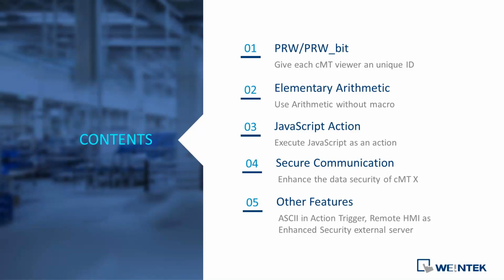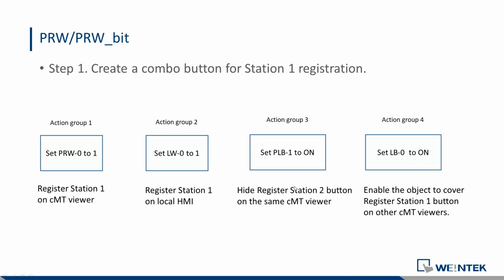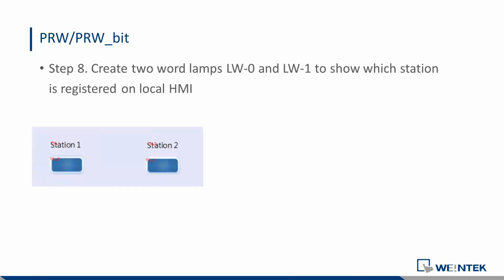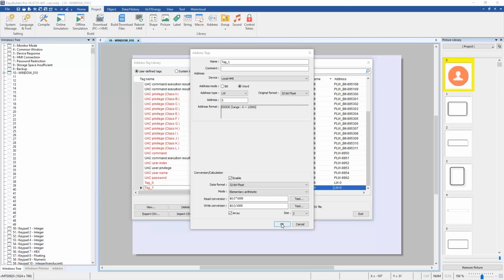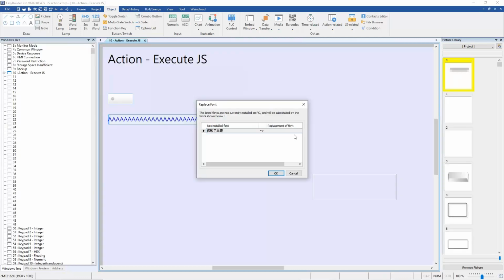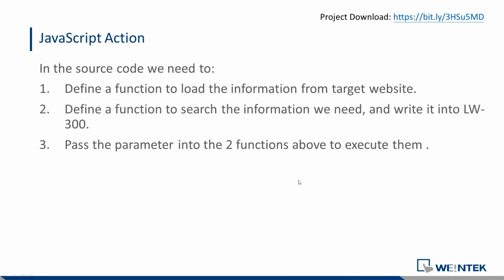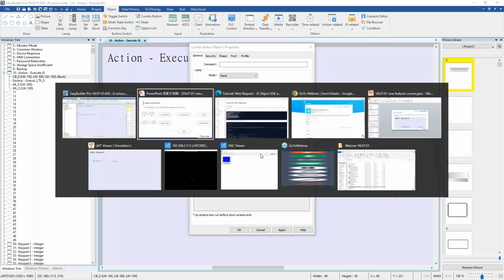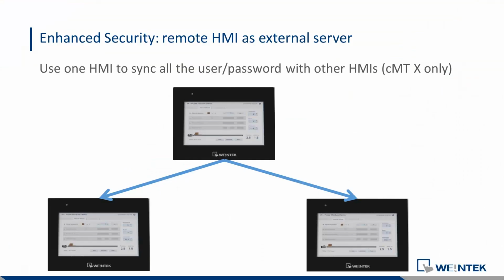Weintek Webinar 2022-06-30: EasyBuilder Pro V6.07.01 New Features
00:00 - PRW/PRW_bit
28:17 - Elementary Arithmetic
49:16 - JavaScript Action
01:17:38 - Secure Communication
01:22:14 - Other Features